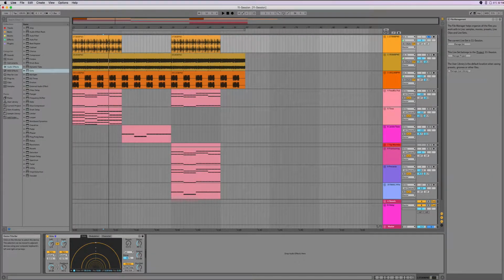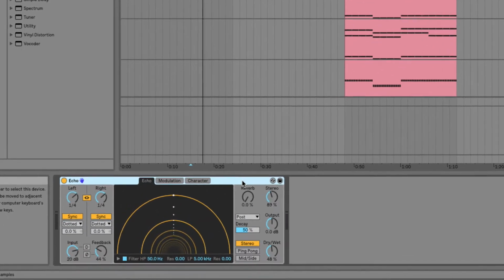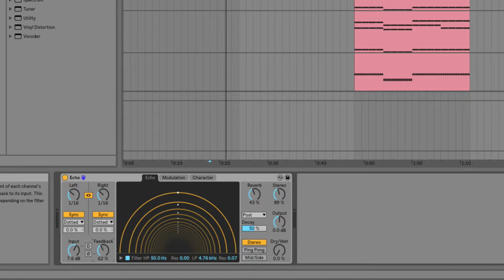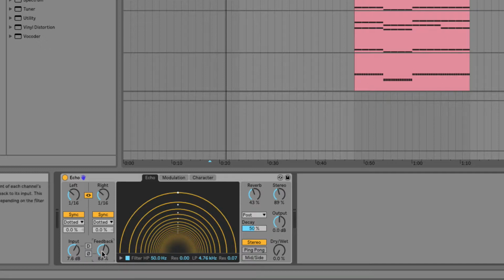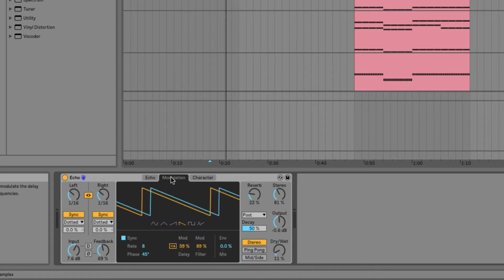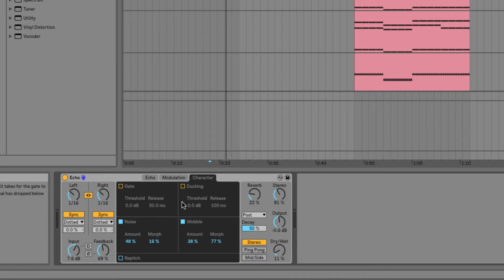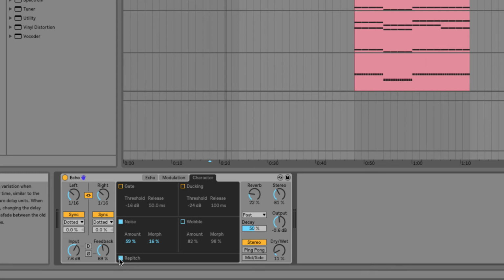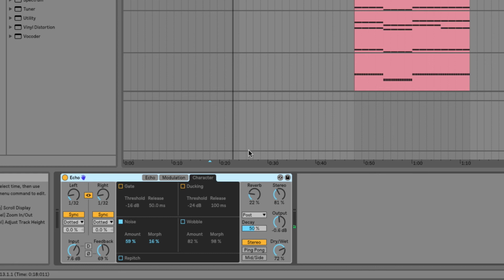Ultimate Ableton Live 10: Echo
This is an excerpt from the course Ultimate Ableton Live 10 COMPLETE, Parts 1, 2, & 3, available on Udemy.com: